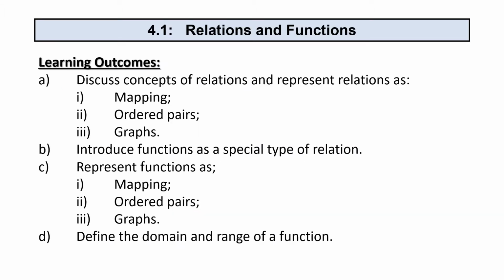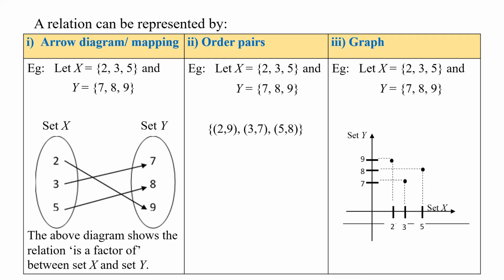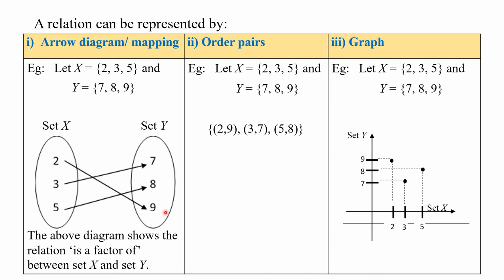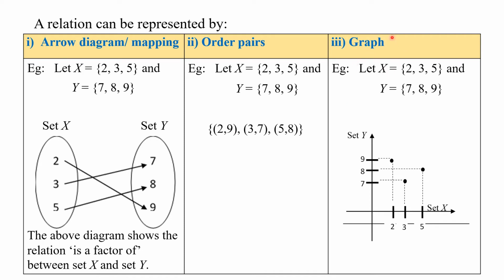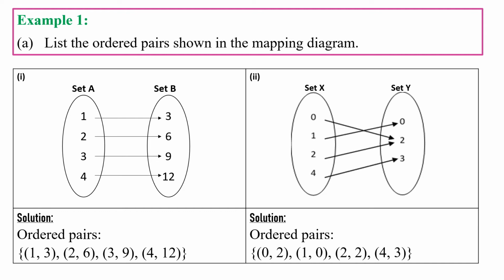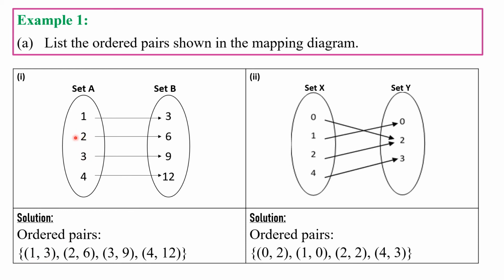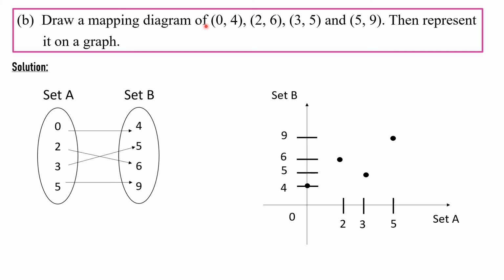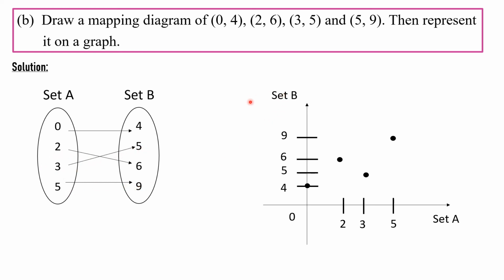DM015 TOPIC 4 (SUBTOPIC 4.1 a) - 1/15